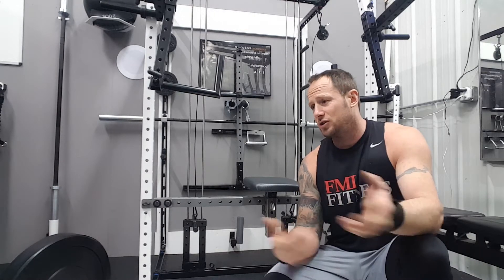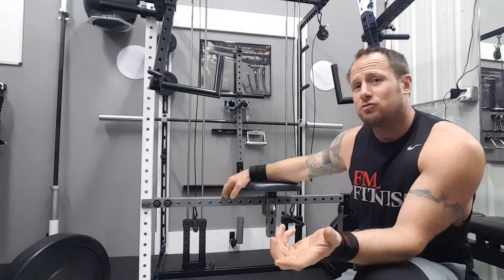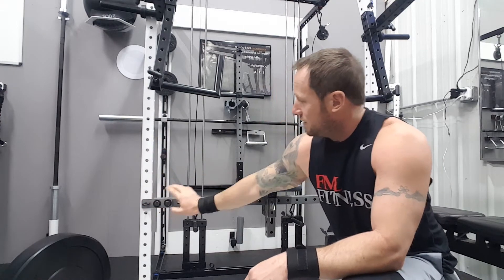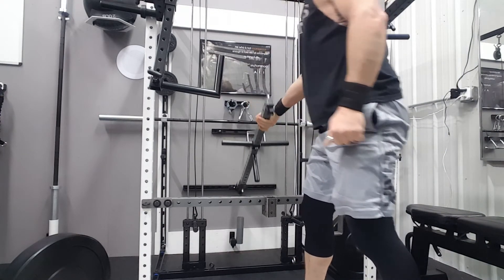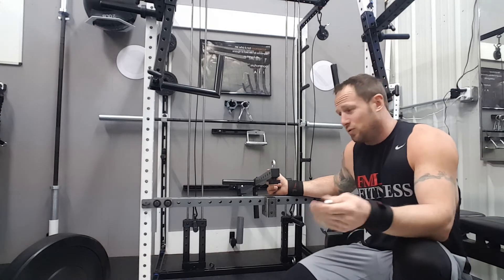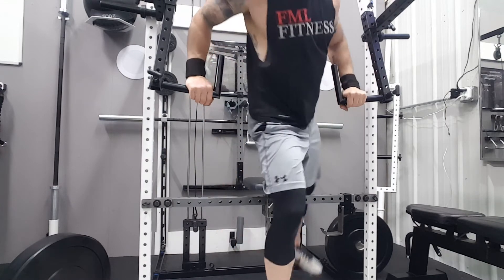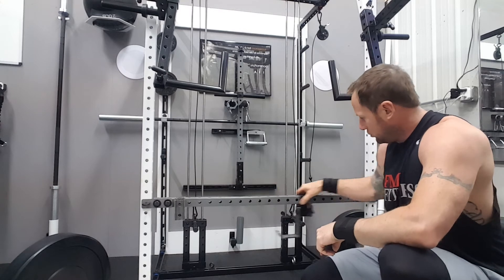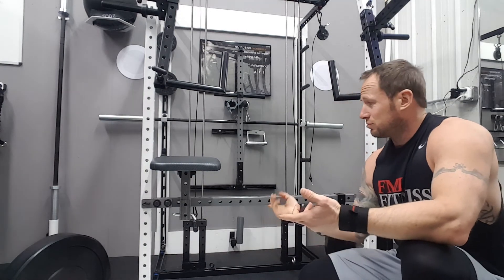WHAT WE GOT COOKING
Working on some new toys. Let me know what you guys think.